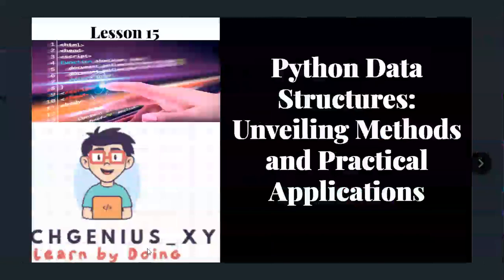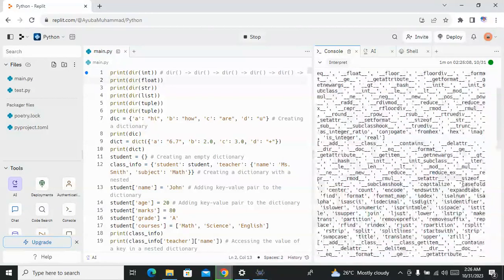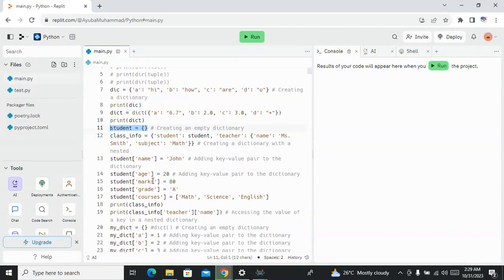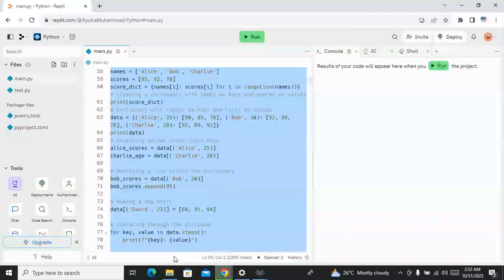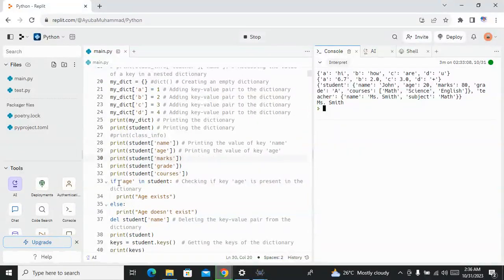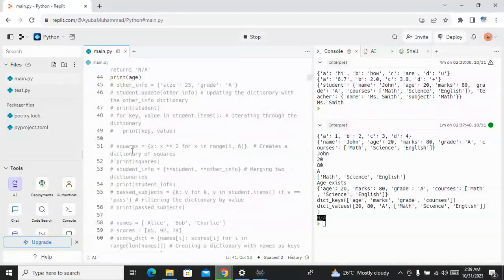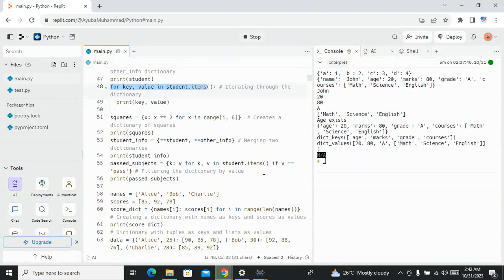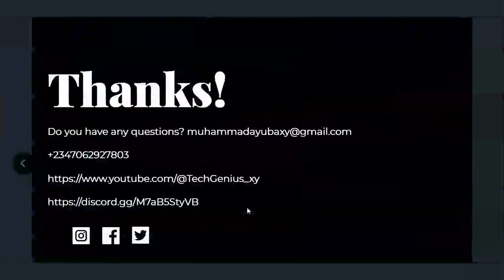Python Data Structures(Dictionaries): Unveiling Methods and Practical Applications Lesson15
Welcome to TechGenius_xy! In this video, we'll dive deep into Python Data Structures, focusing on Dictionaries. Dictionaries are incredibly versatile and fundamental data structures in Python. We'll unveil the power of Python Dictionaries and explore various methods for manipulating them, helping you write more efficient and readable code.
We'll cover essential list methods such as index, sort, len, and more, providing code examples and in-depth explanations for each. These methods will open up a world of possibilities for your Python programming.

Whether you're a beginner looking to master Python or an experienced developer aiming to enhance your skills, understanding Python's data structures is essential. Python Dictionaries, with their rigid and robust methods, will undoubtedly be a valuable asset in your coding journey.

By the end of this video, you'll be equipped with the knowledge to optimize your Python code using Dictionaries.

Let's explore Python Dictionaries together and take your programming skills to the next level